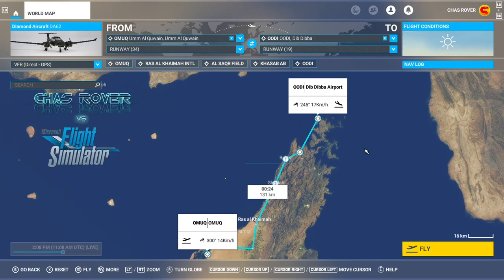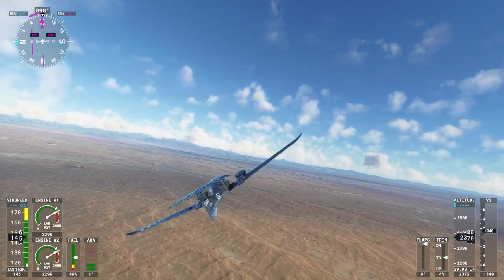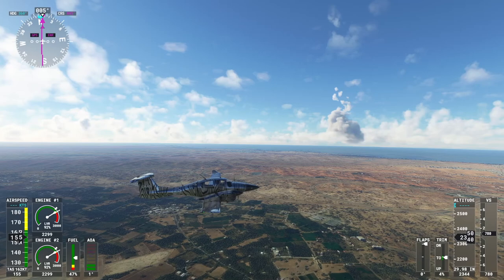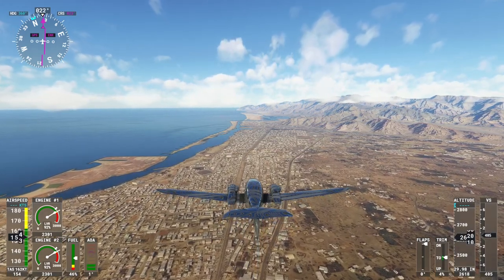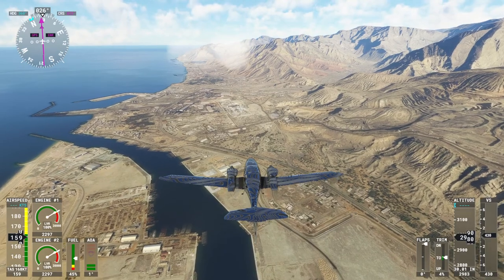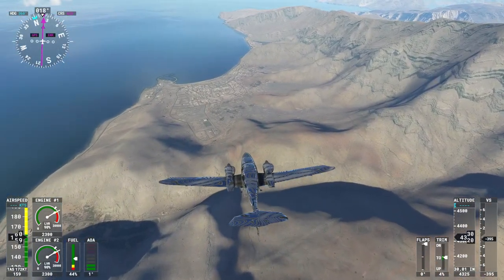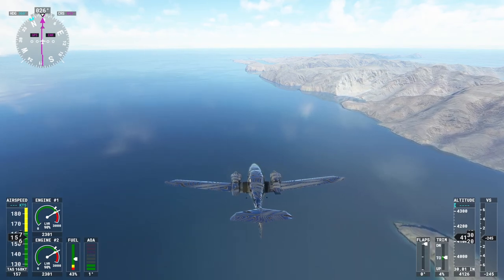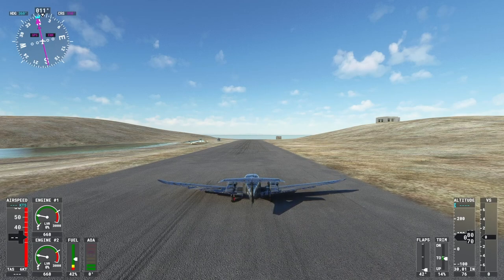France to Oz Leg 43 and it's goodbye Dubai and yo man Oman! | Umm Al Quwain to Dib Dibba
Experiences over loot, chill vs hyper. Sims. Strategy. Adventure. The occasional shooter.